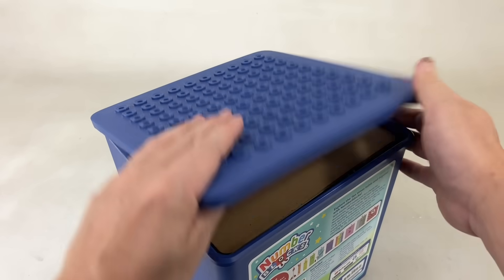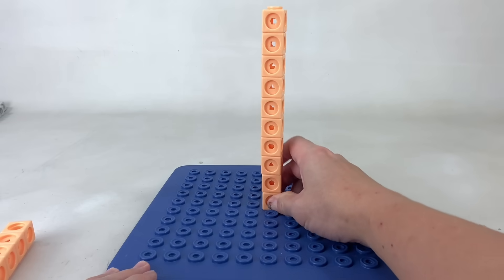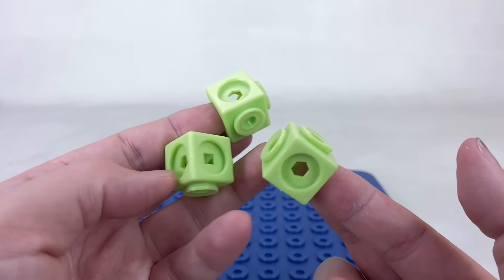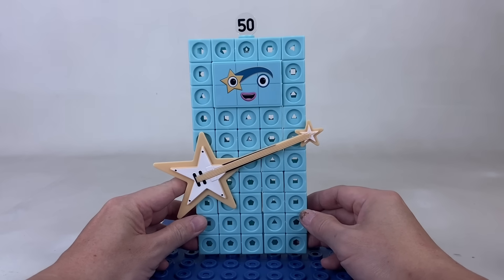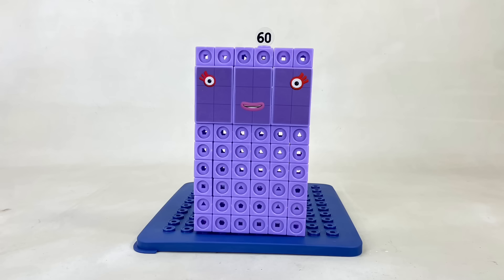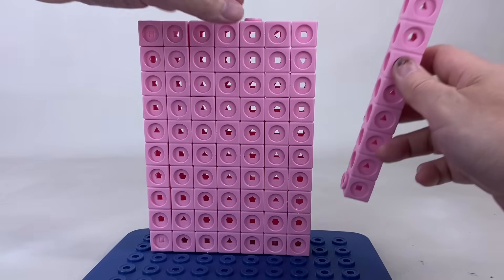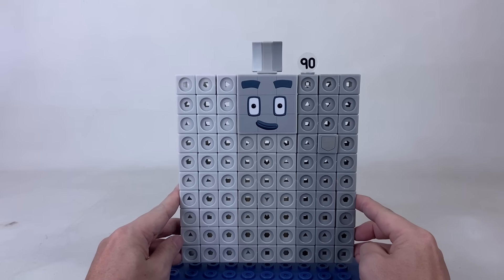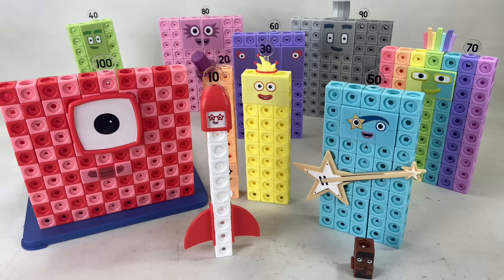Let's Build Numberblocks Heroes with Zeroes Official Toys || Keith's Toy Box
Let's build the Numberblocks Heroes with Zeroes - starting with 10, 20, 30, 40 50, 60, 70, 80, 90 and 100!  Kids can learn how to count by 10's and multiply numbers by 10 to make 100!

This video uses the new official Numberblocks Heroes with Zeroes mathlink cubes from Hand2Mind.